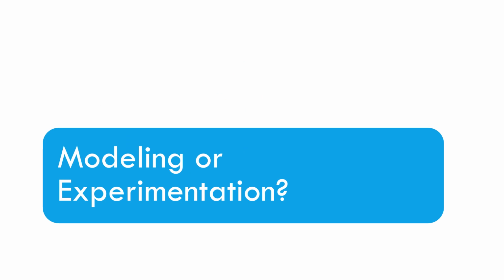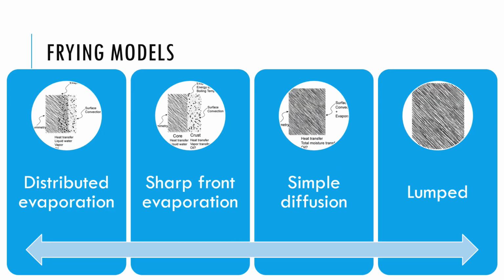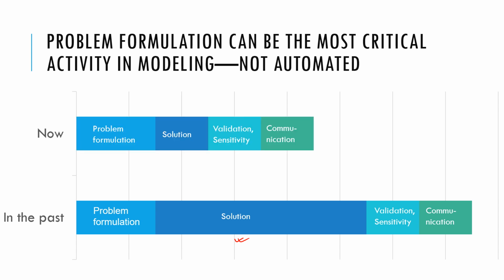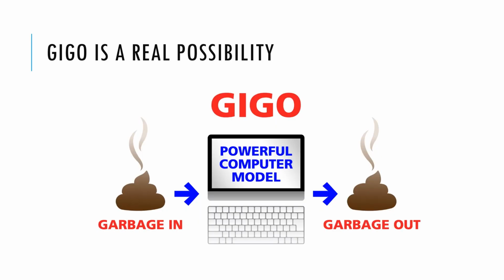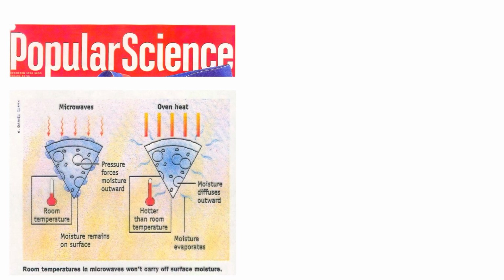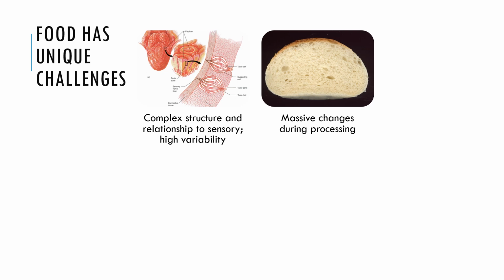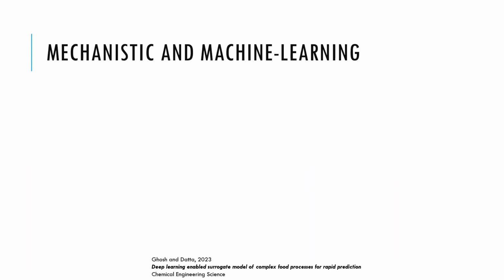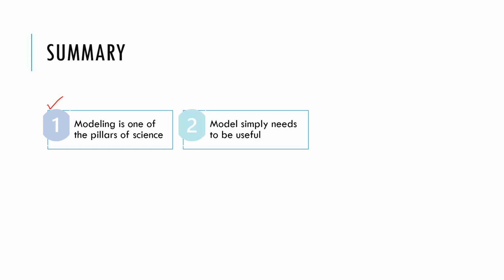Food Physics: Modeling: Principles [Part 2 of 3 intro]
This video is part of a course on food physics of which this one belongs to the modeling section.

This module focuses on some general principles to be followed in building a model, that is developing a real-world food process into its mathematical equivalent.

This module is Part 2 of a three-part series on introductory content. The contents of the entire series are 1) Rationale, 2) Principles, and 3) Steps.

This series of videos is targeted toward the introductory modeler. Each video in the series is a small step that in places includes active learning where the learner is advised to pause the video and apply the principles in that video to his/her/group’s intended project. For example, watching the video should be followed by brainstorming the rationale behind the particular modeling project that is the learner's interest.

Once we have completed this series of introductory videos, we are ready for the videos on problem formulation.